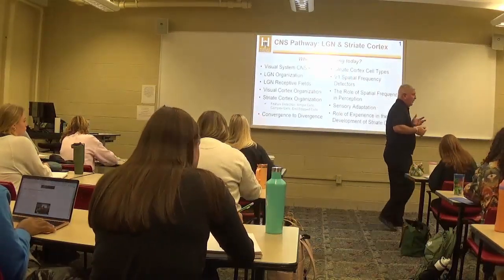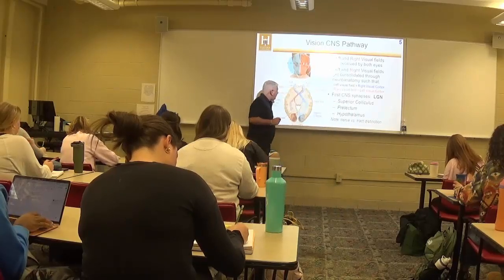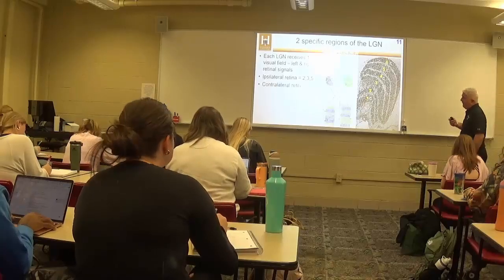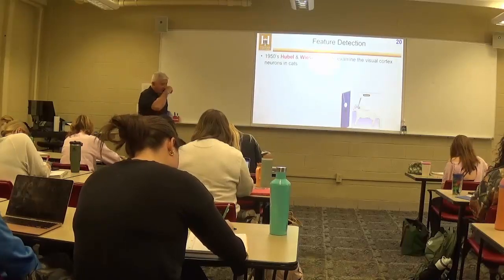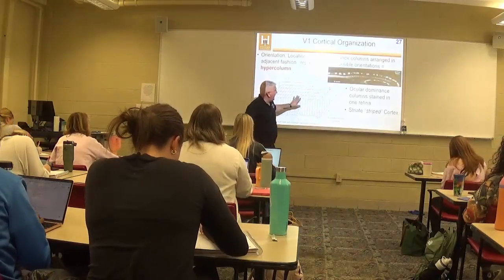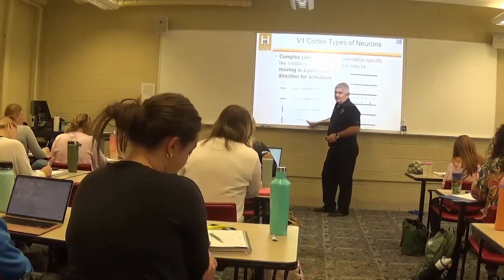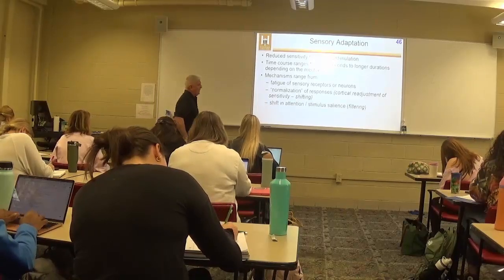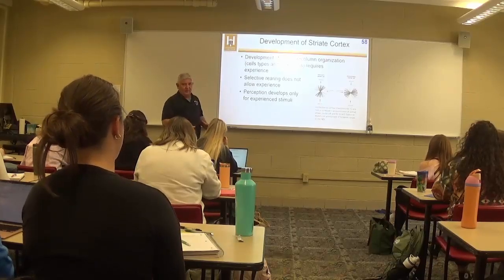Lecture 3 LGN and V1 PSY315 Spring 2026